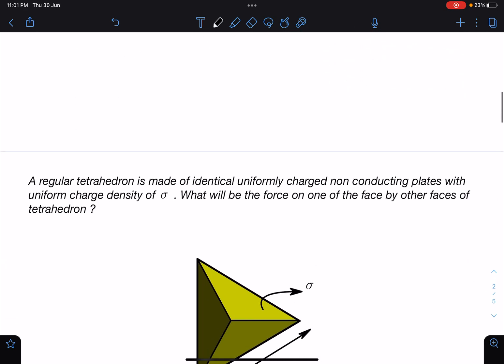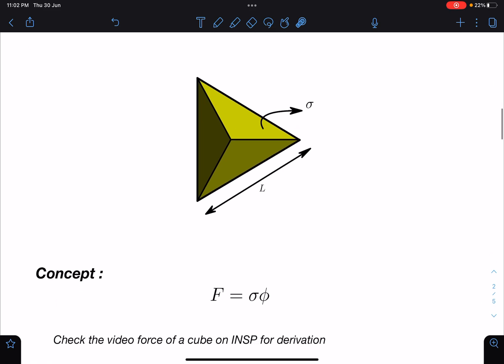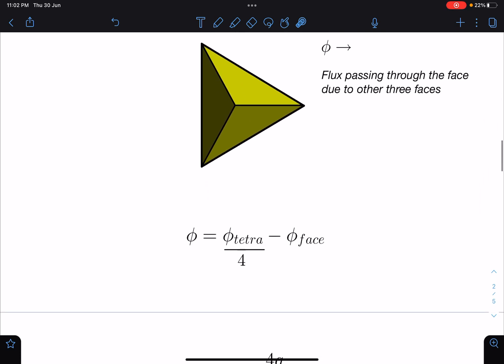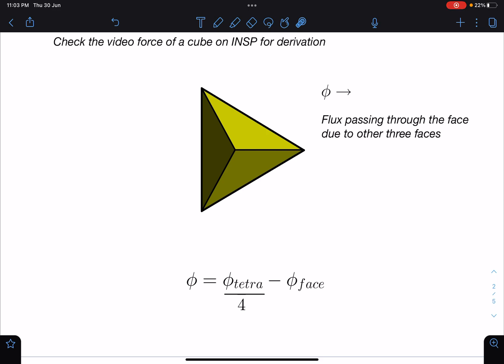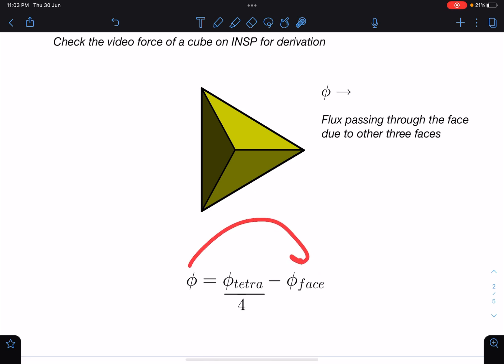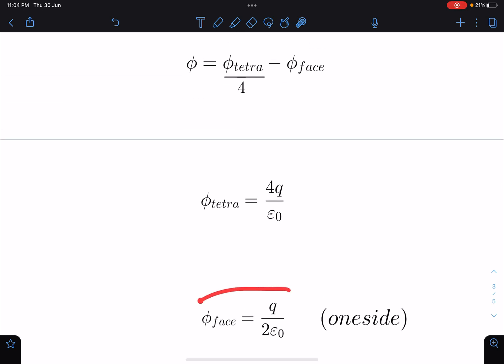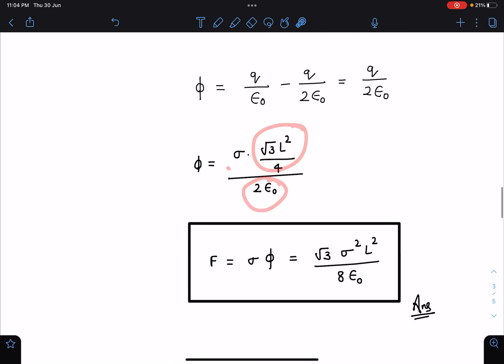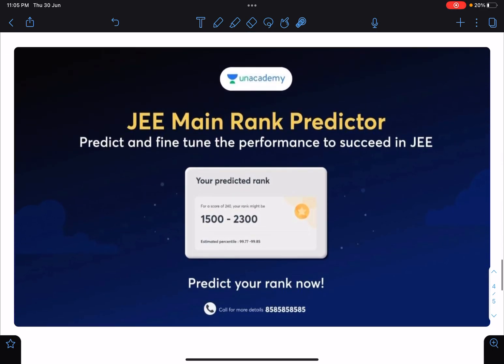[JEE ADVANCED ] [SOLUTION ] TETRAHEDRON MAGICAL CHALLENGE OF ELECTROSTATICS [ SCHOOL PHYSICS ]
[JEE ADVANCED ] TETRAHEDRON MAGICAL CHALLENGE OF ELECTROSTATICS  [ IMPORTANT APPLICATION IN SCHOOL PHYSICS ]